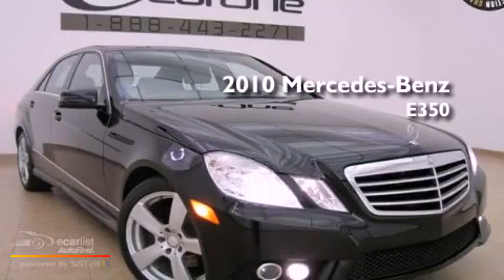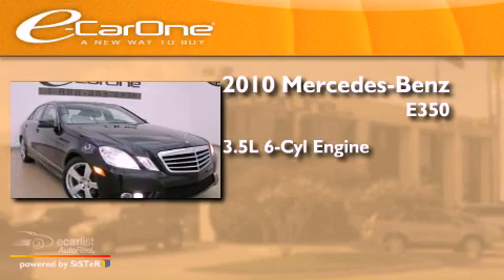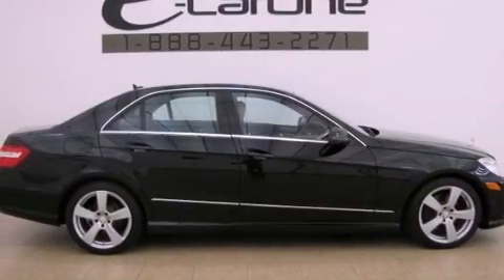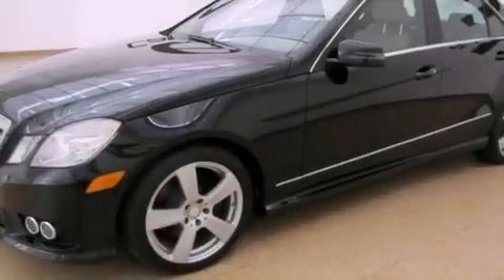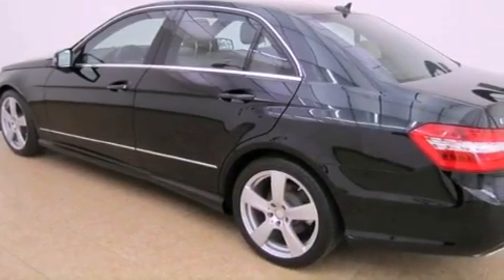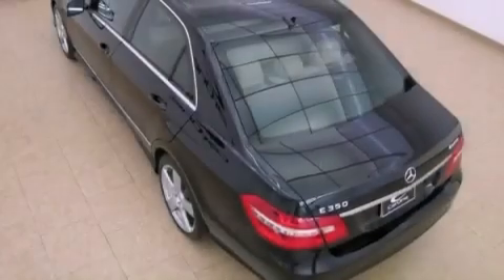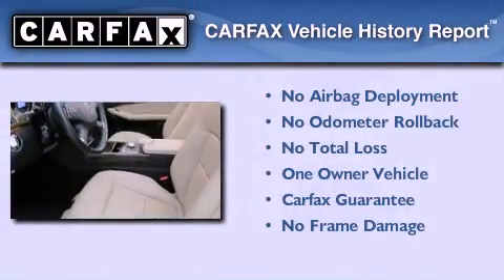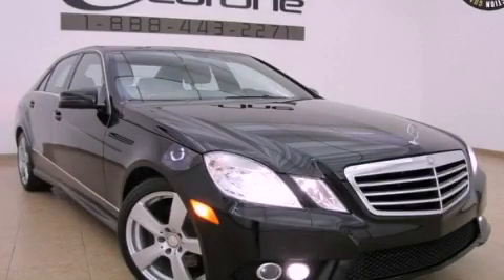2010 Mercedes-Benz E350 Carrollton TX 75006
Year : 2010
 Make : Mercedes-Benz
 Model : E350
 Engine : 3.5L DOHC 24-valve V6 engine
 Trans . : Automatic
 Exterior : Black
 Miles : 35,815
 Interior : Tan
 Stock : 13133

 1875 N. Interstate 35E

 Pre-Owned 2010 Mercedes-Benz E350 Carrollton TX